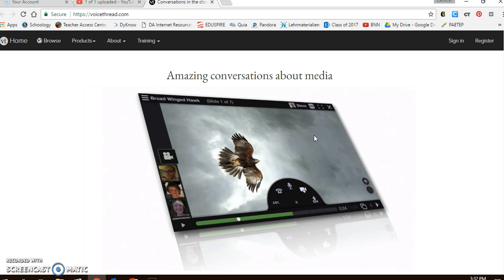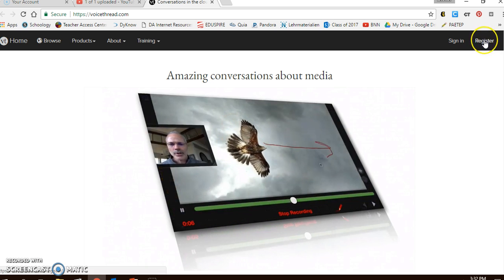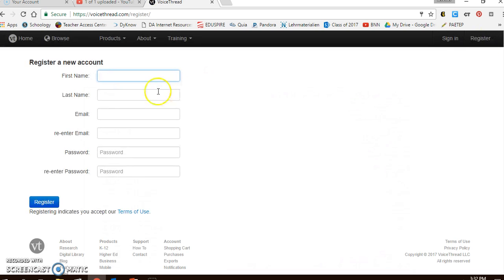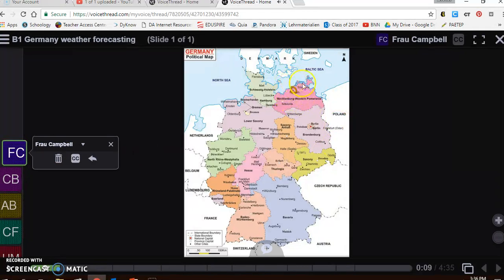VoiceThread Module 4